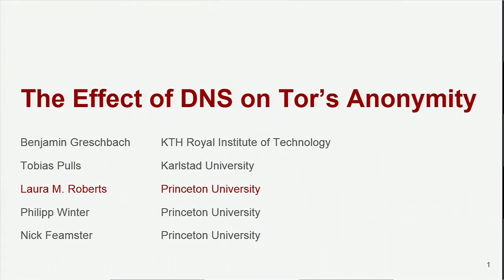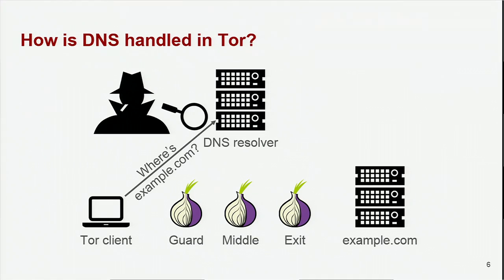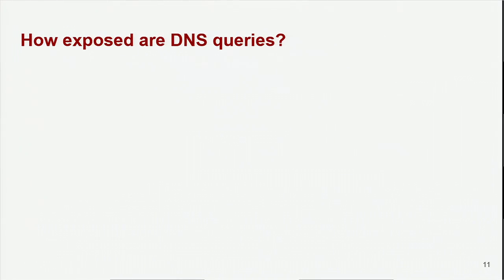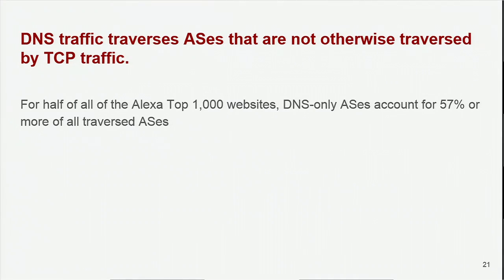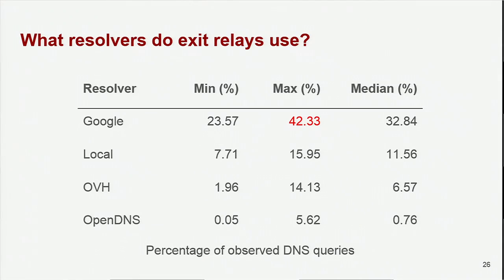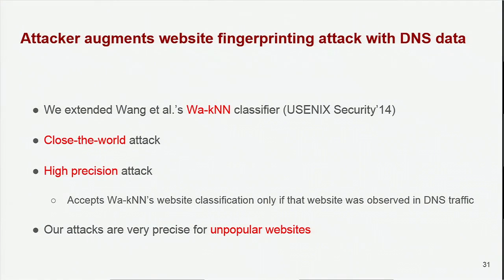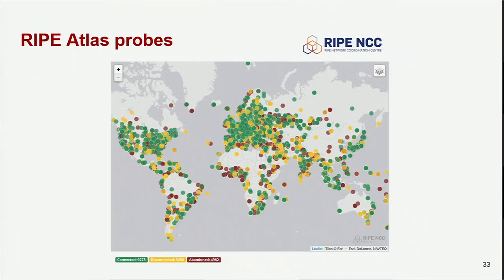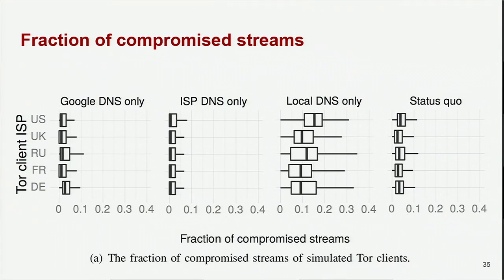NDSS 2017: The Effect of DNS on Tor's Anonymity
The Effect of DNS on Tor's Anonymity

Previous attacks that link the sender and receiver of traffic in the Tor network (   correlation attacks   ) have generally relied on analyzing traffic from TCP connections. The TCP connections of a typical client application, however, are often accompanied by DNS requests and responses. This additional traffic presents more opportunities for correlation attacks. This paper quantifies how DNS traffic can make Tor users more vulnerable to correlation attacks. We investigate how incorporating DNS traffic can make existing correlation attacks more powerful and how DNS lookups can leak information to third parties about anonymous communication. We (i) develop a method to identify the DNS resolvers of Tor exit relays; (ii) develop a new set of correlation attacks (DefecTor attacks) that incorporate DNS traffic to improve precision; (iii) analyze the Internet-scale effects of these new attacks on Tor users; and (iv) develop improved methods to evaluate correlation attacks. First, we find that there exist adversaries that can mount DefecTor attacks: for example, Google   s DNS resolver observes almost 40% of all DNS requests exiting the Tor network. We also find that DNS requests often traverse ASes that the corresponding TCP connections do not transit, enabling additional ASes to gain information about Tor users    traffic. We then show that an adversary that can mount a DefecTor attack can often determine the website that a Tor user is visiting with perfect precision, particularly for less popular websites where the set of DNS names associated with that website may be unique to the site. We also use the Tor Path Simulator (TorPS) in combination with traceroute data from vantage points co-located with Tor exit relays to estimate the power of AS-level adversaries that might mount DefecTor attacks in practice.

Authors:     Benjamin Greschbach (KTH Royal Institute of Tech.), Tobias Pulls (Karlstad University), Laura M. Roberts (Princeton University), Philipp Winter (Princeton Univeristy), Nick Feamster (Princeton University)